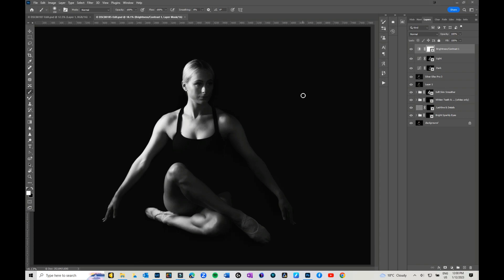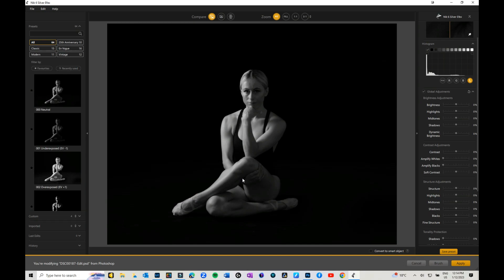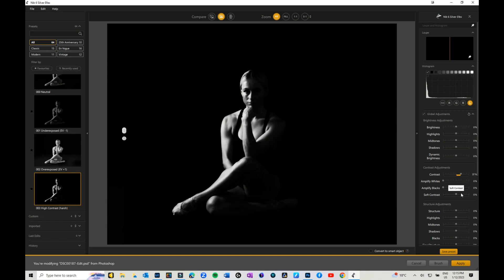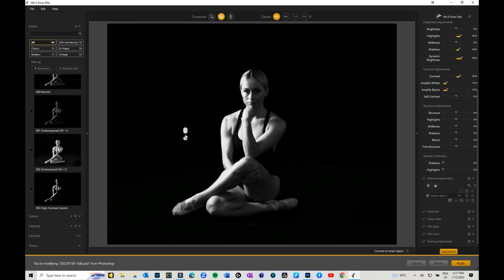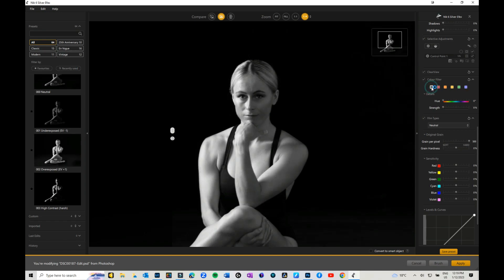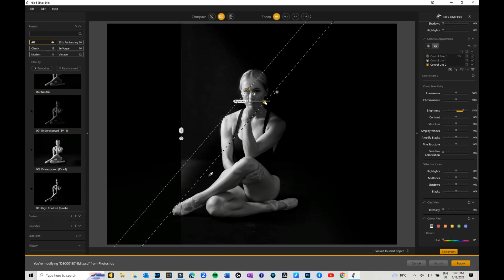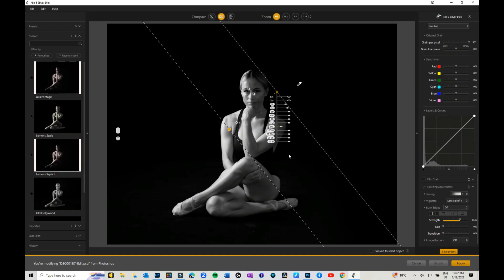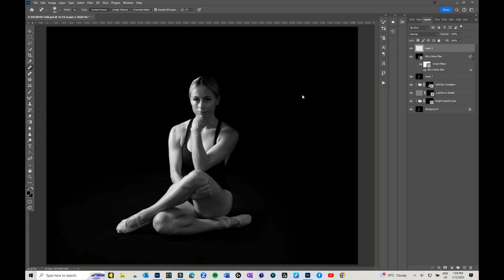Creating High Contrast Images with Nik Silver Efex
Creating High-contrast B&W images is easy with Nik Silver Efex from DXO Nik Collection. This was part of a series created with Alyson King recently in the studio.